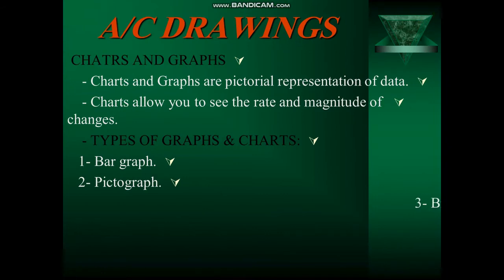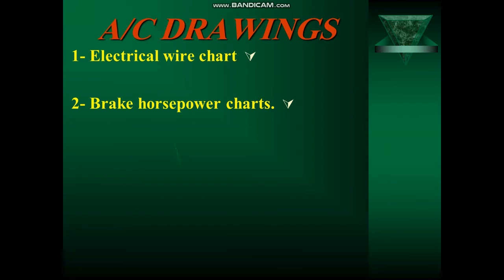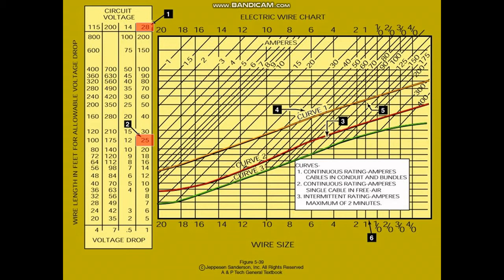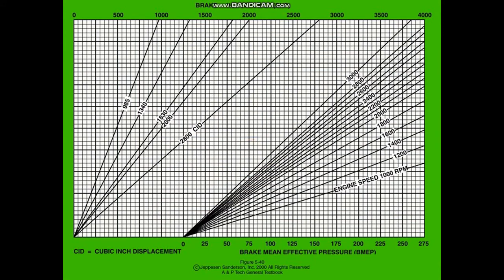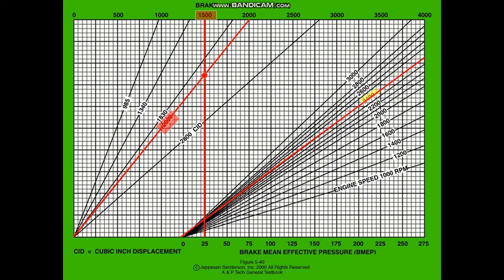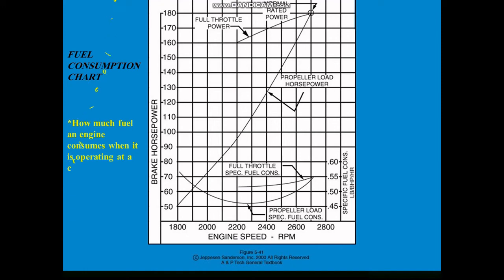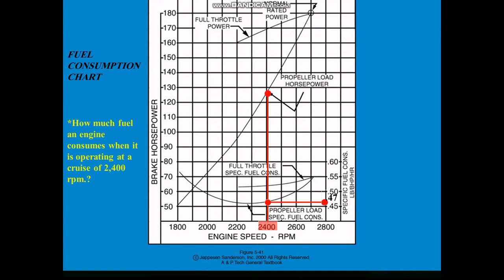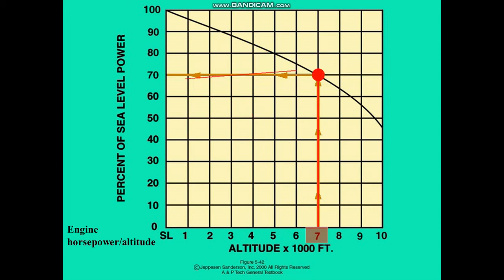GENERAL CH.5 AIRCRAFT DRAWING part 5